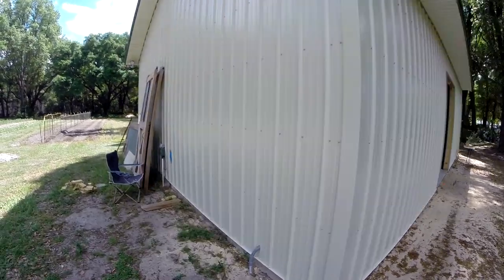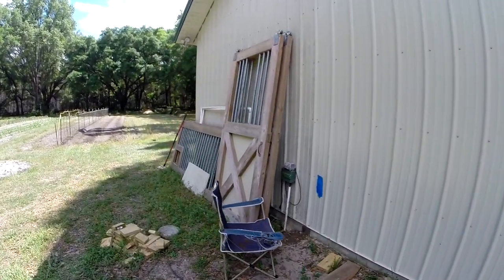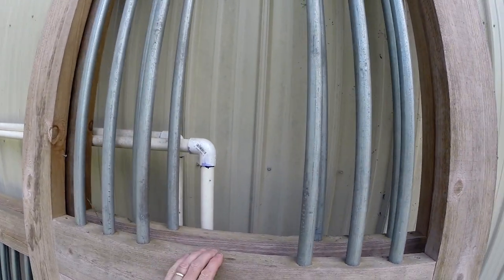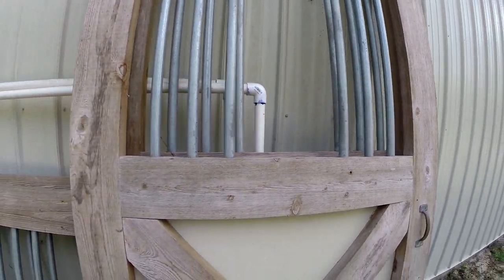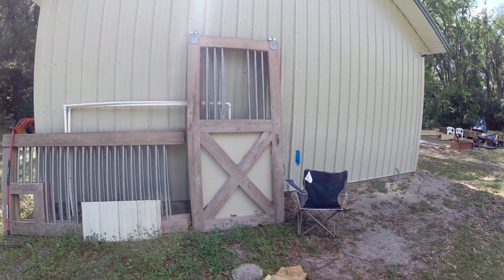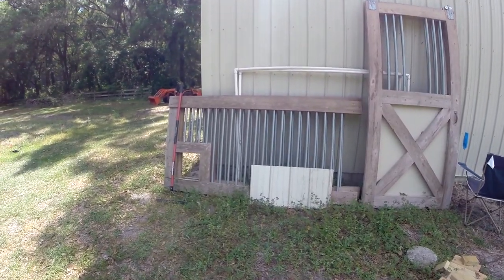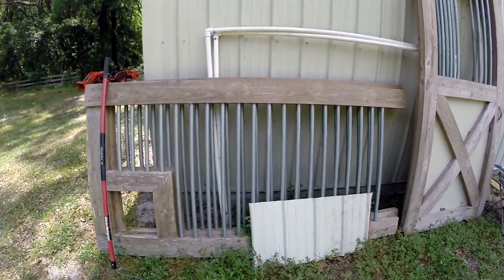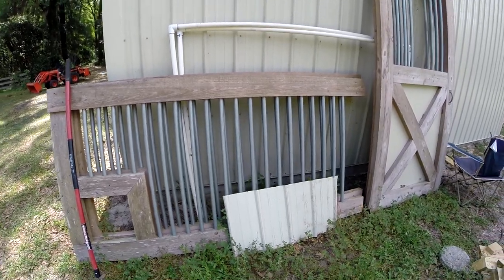Workshop #8: Barn Doors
Short video of putting on the barn doors.
Machines:
Mitre Saw
Band Saw
Drill Press
Table Saw
Dust Deputy
Misc.
Magnetic Light
LED Shop lights
Remote for Shop Vac
Wheels for implement dolly
Retractable Cord
Pocket Screw Jig